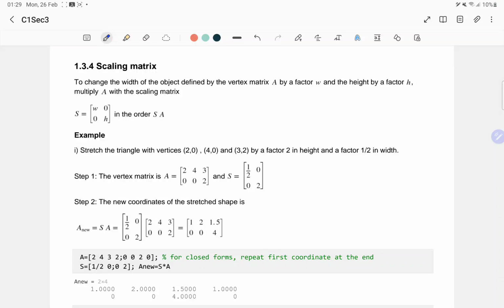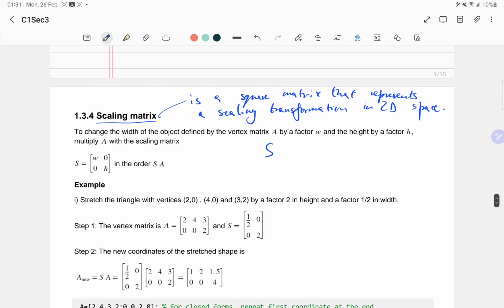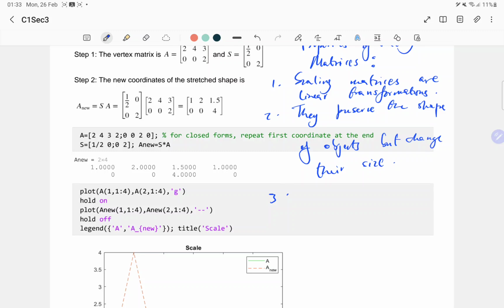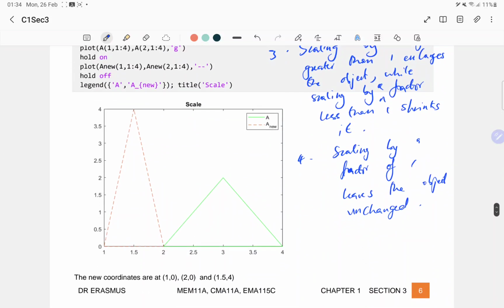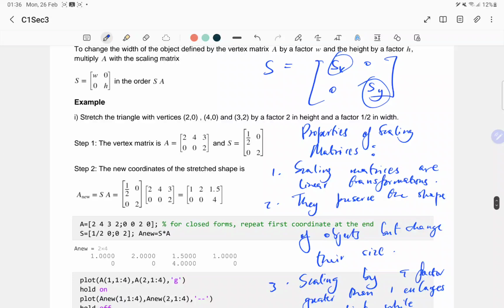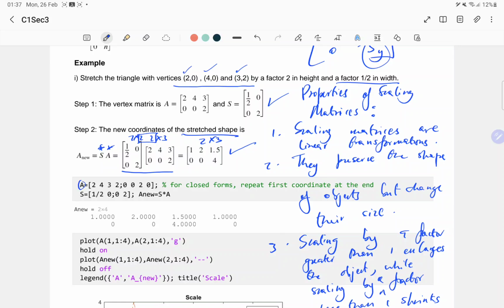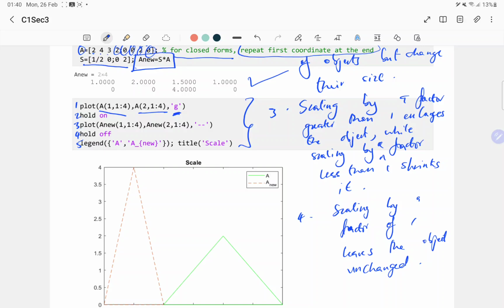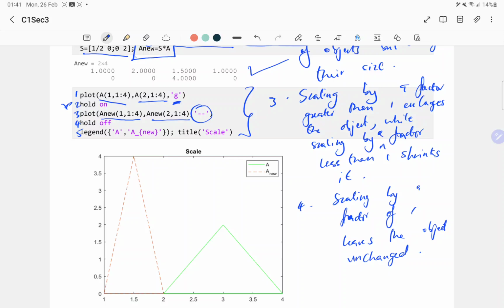7 Scaling Matrix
This videos are for engineering students in the Central University of Technology.
Share the link with others, dont gatekeep because im not!! This videos teaches in depth about matrix scaling.